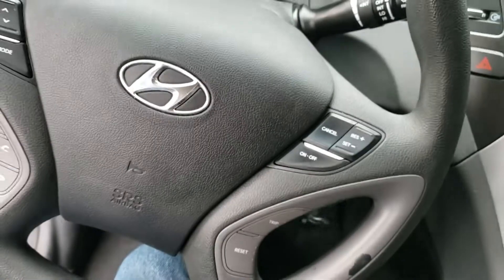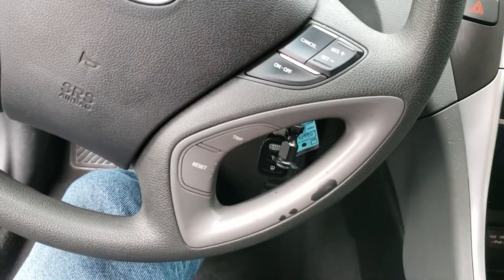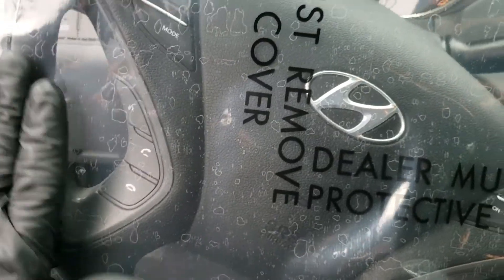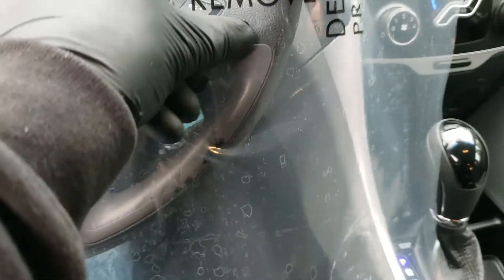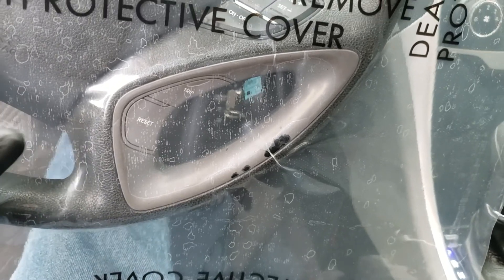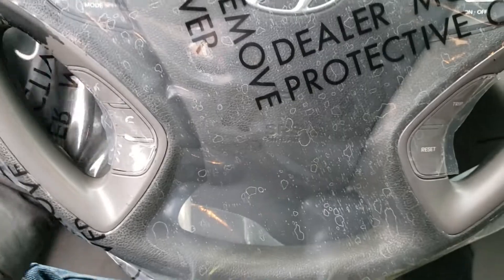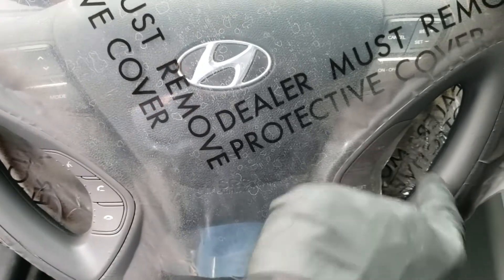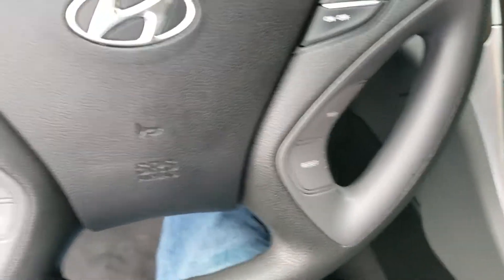QUICK MASKING technique for auto interior -Plus before and after steering wheel paint job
Quick paint masking technique for auto interior repair and reconditioning.

PURCHASE BLACK RAVEN GLOVES
(rendom) INTERIOR TRIM PAINT